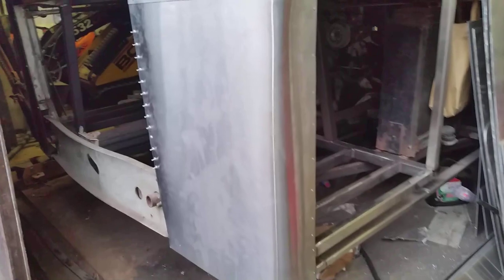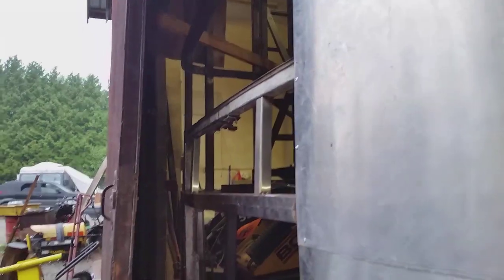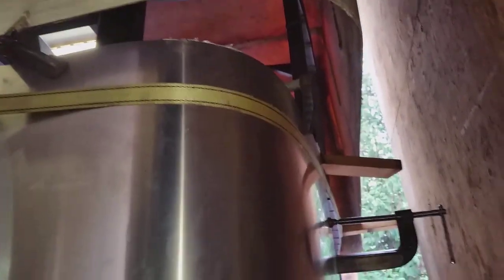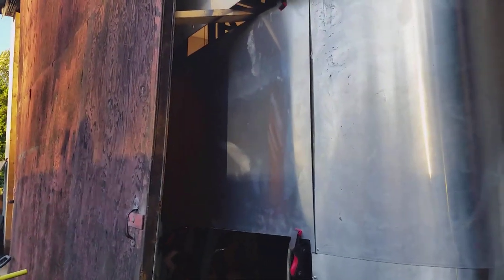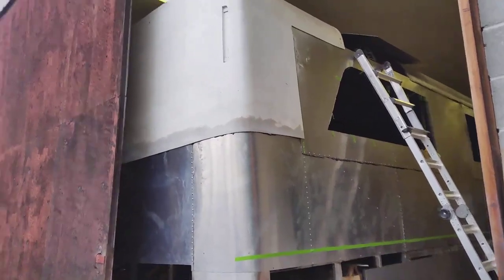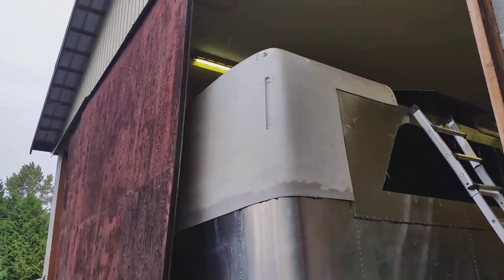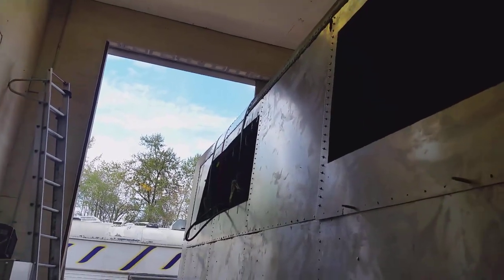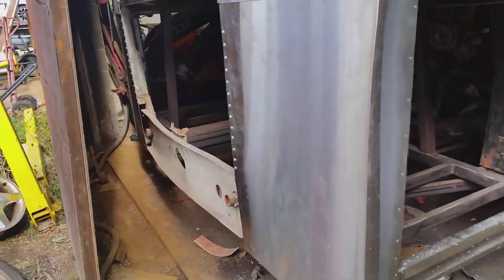Bus Conversion Project - Video 47 - Extension roof panel and rear Cap install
Dad and I work our way around the rear of the bus and install the roof panel in the extension as well as the rear cap. I've spent around 40 hours just riveting in the last two weeks